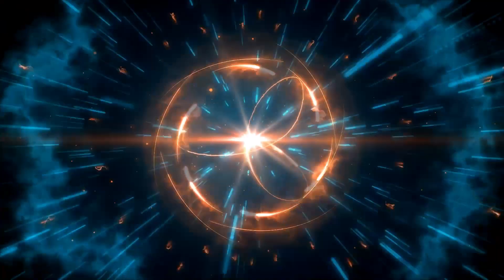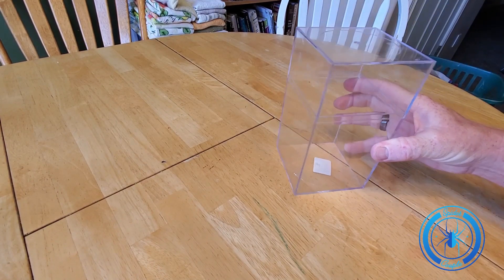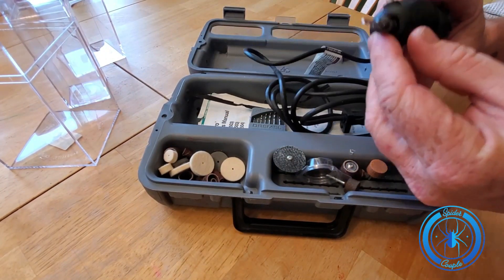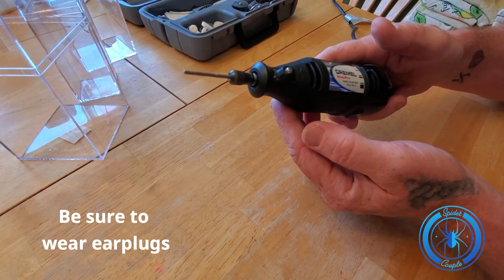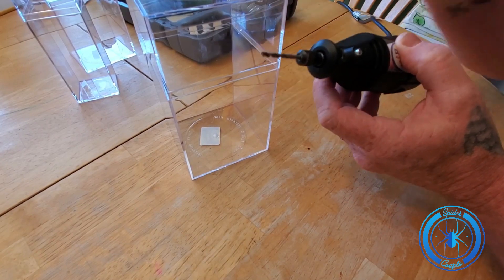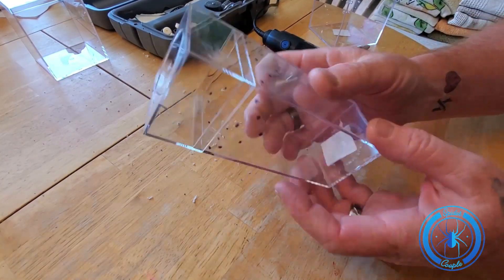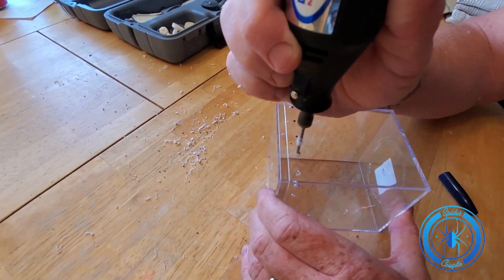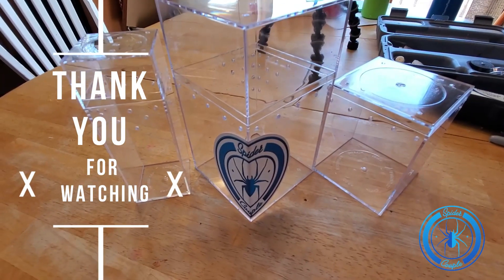Tarantula Sling Boxes! DIY / Give Away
We show how we make our sling enclosures more ventilated, with better air-flow using a dremel. Watch for the super secret GIVE AWAY!